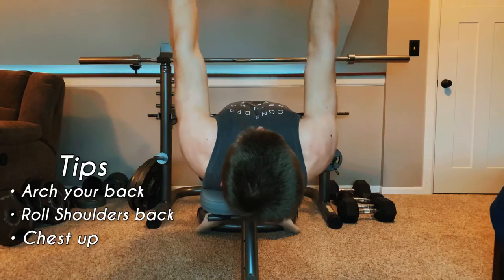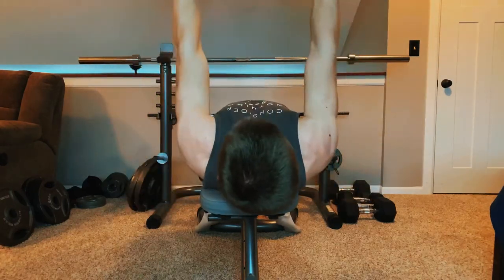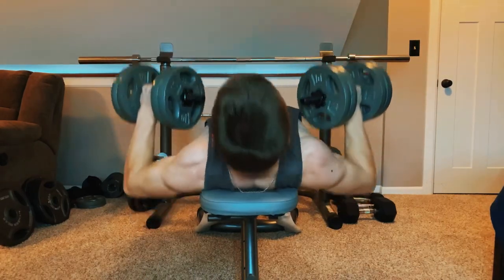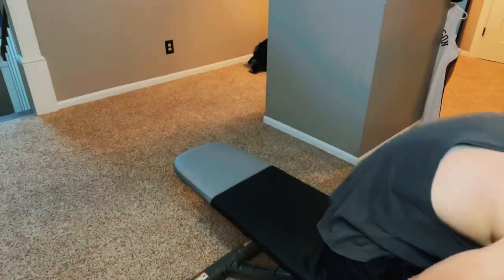Lost Control Again | HEAVY DUMBBELL’S